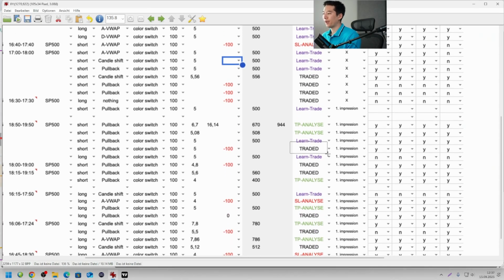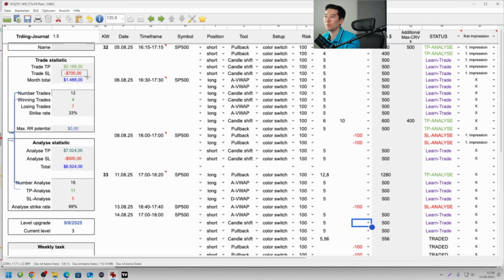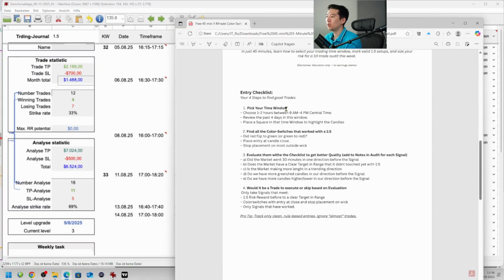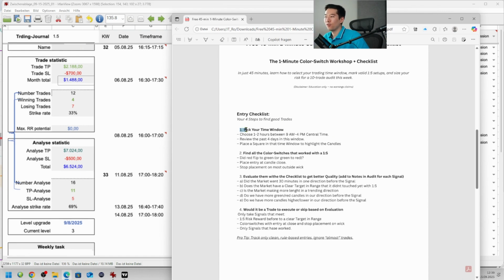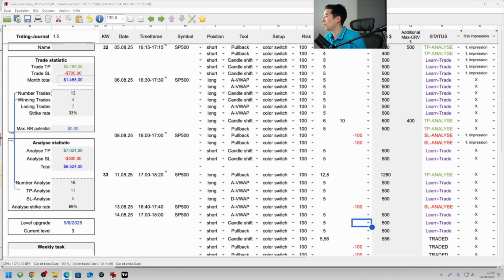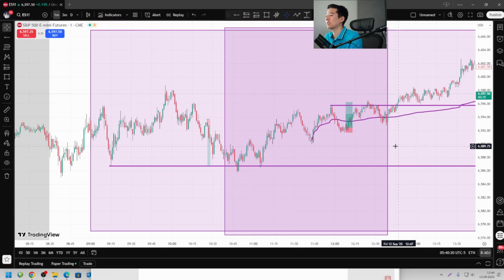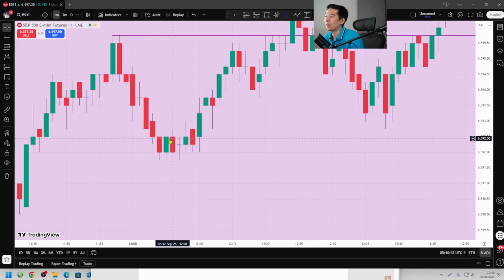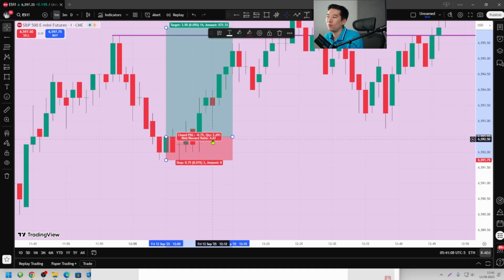$40k+ Funded $100–$500 Risk Walk through 15 Target